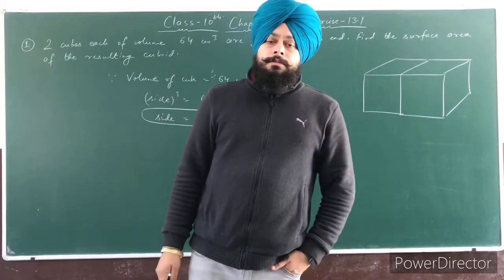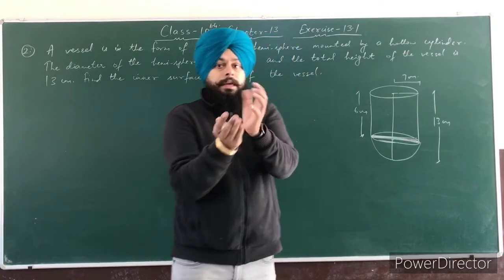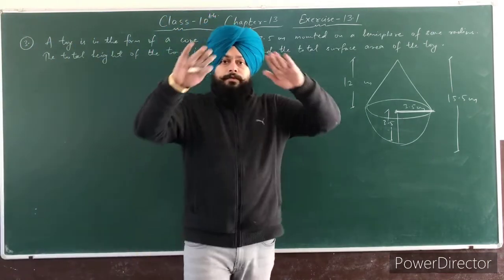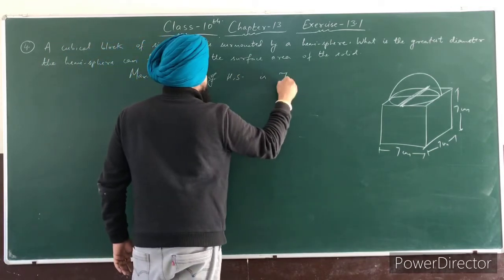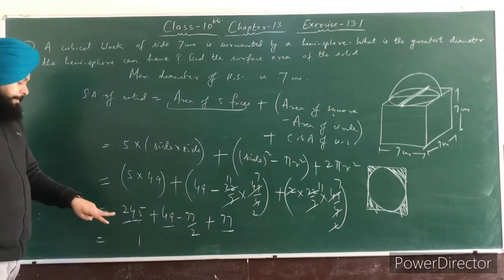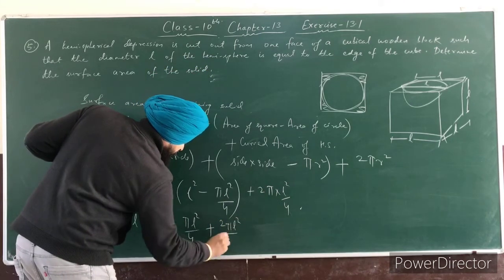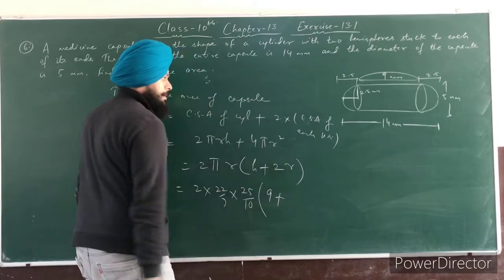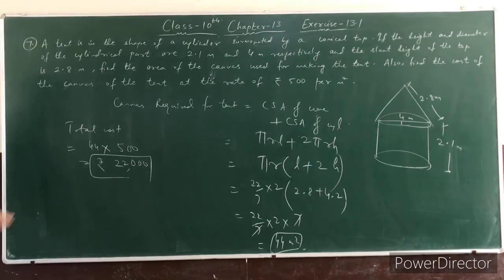Class-10, Chapter-13, Exercise-13.1